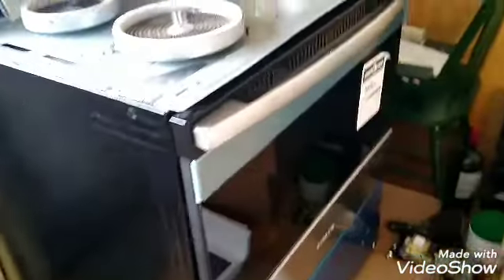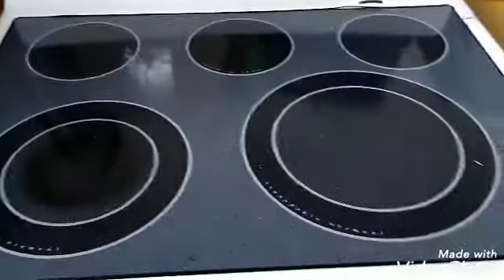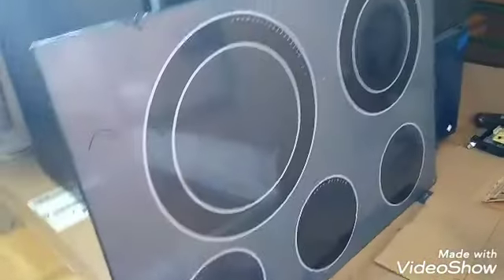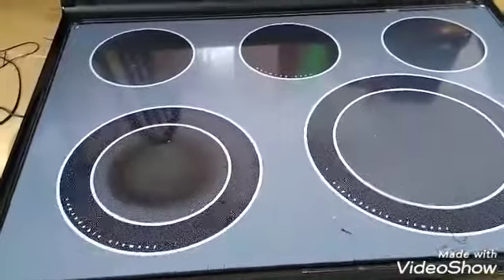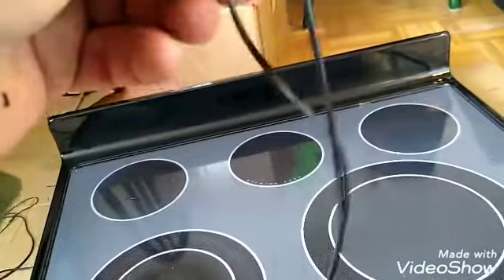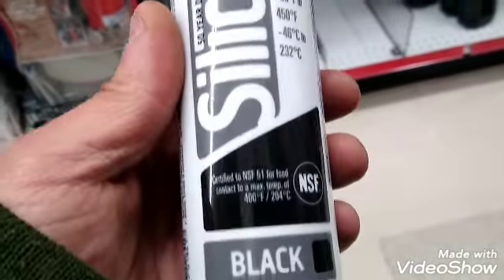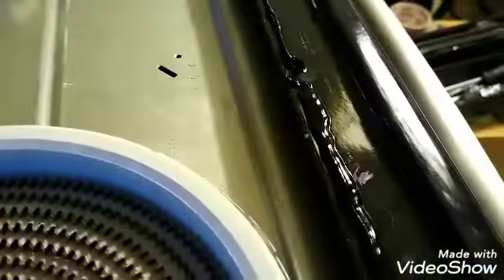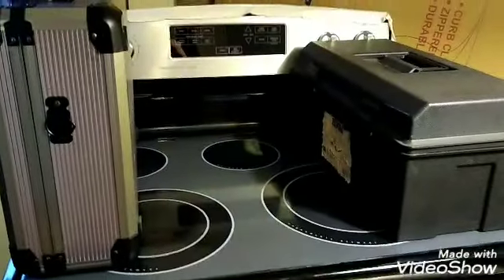ceramic stove glass cracked 🇨🇦